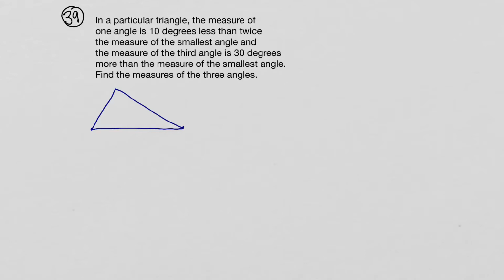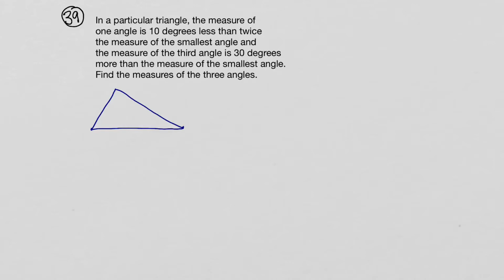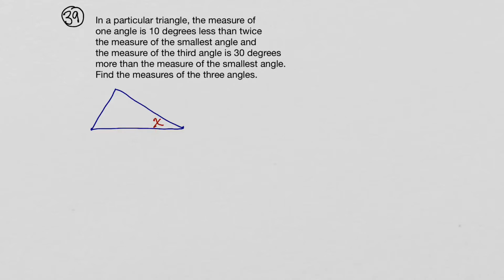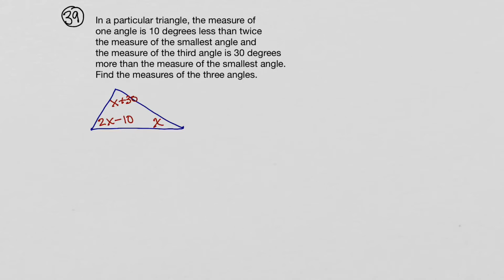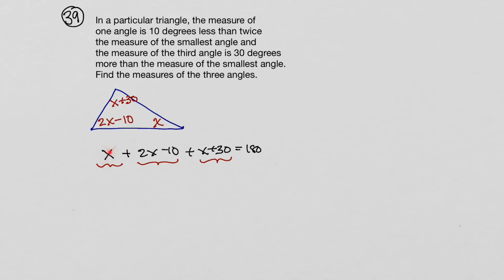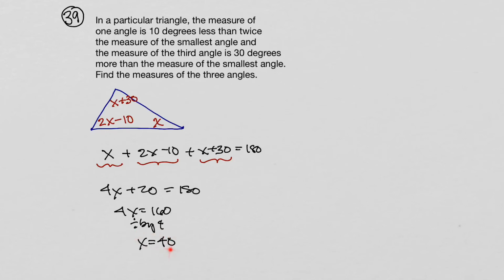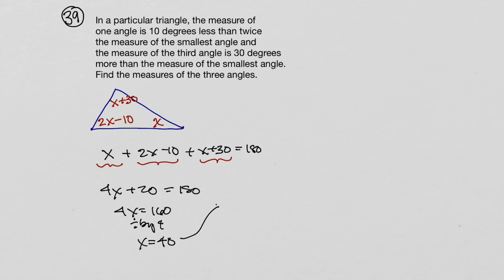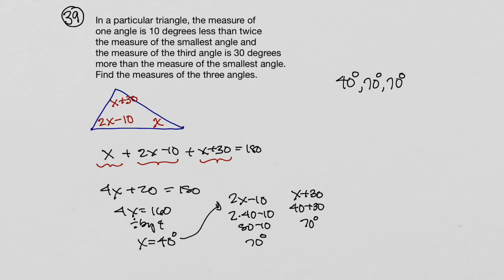14 Sample Final Exam: 39 Triangle Problem